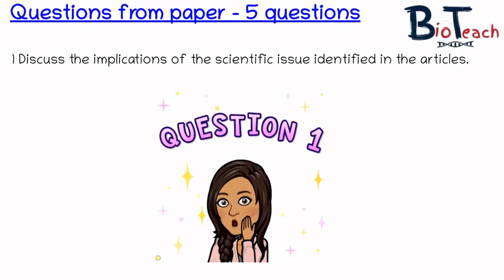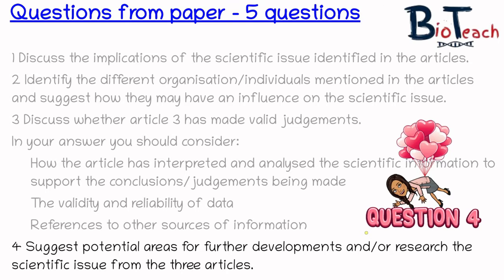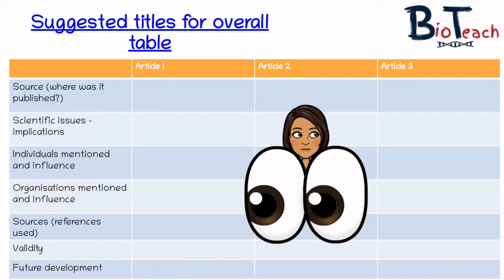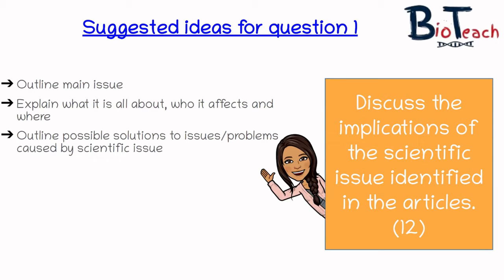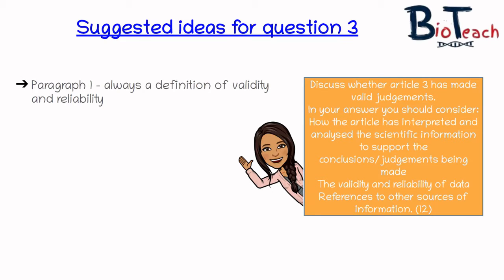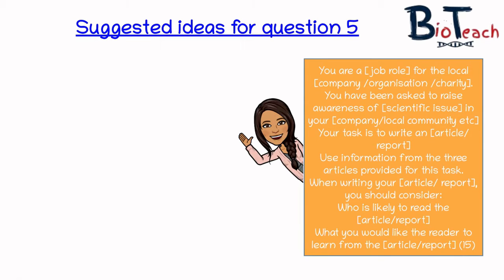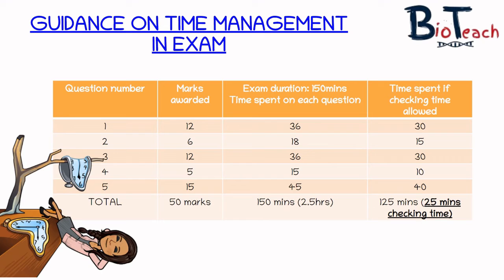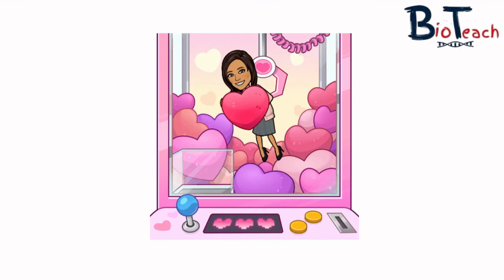BTEC Applied Science Unit 7 exam preparation: BioTeach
This video is designed to give you some ideas about what to include in your answers for the exam and how to plan adequately. It also includes how to spend the time in the exam wisely. Please check out the following videos: